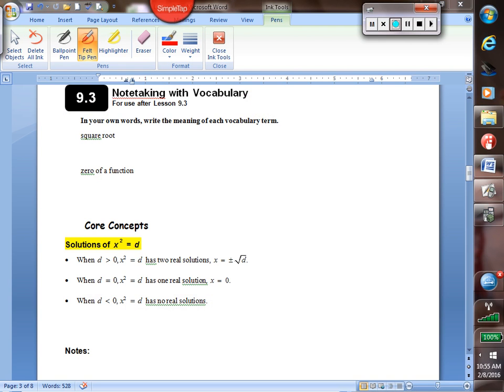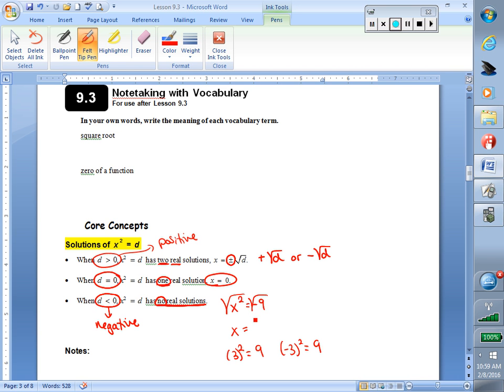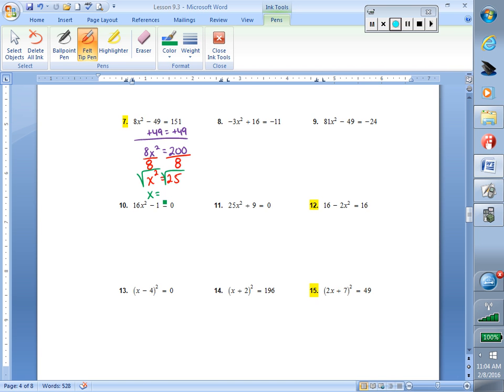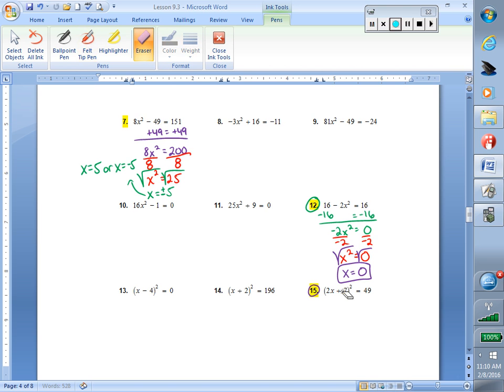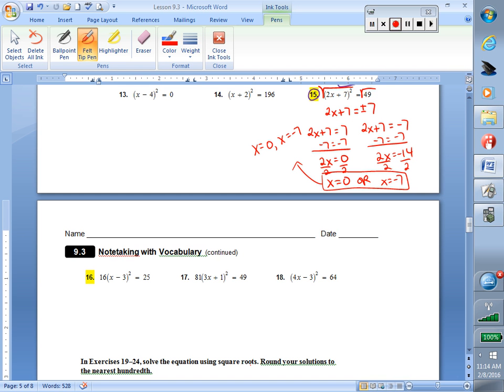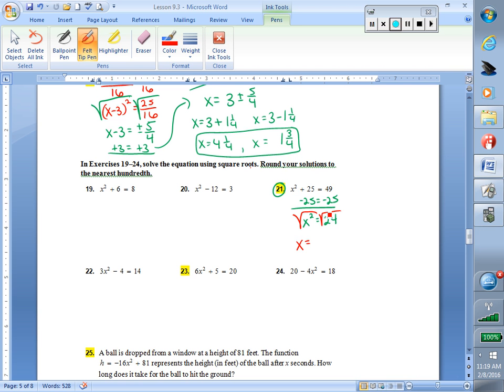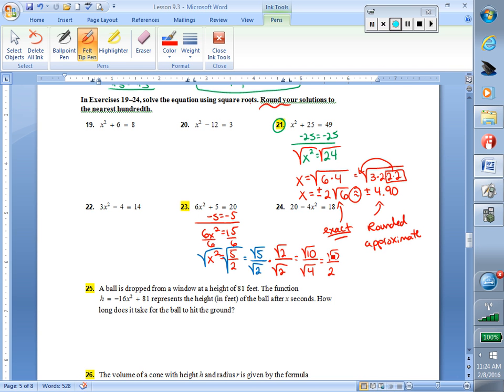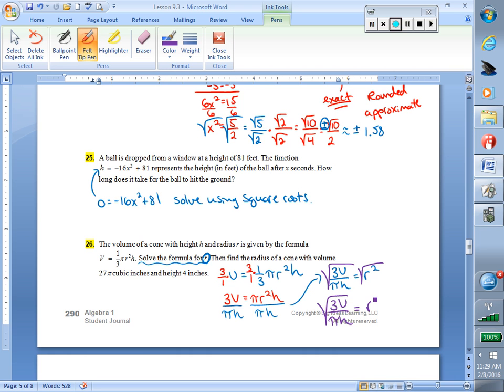Lesson 9.3 Video